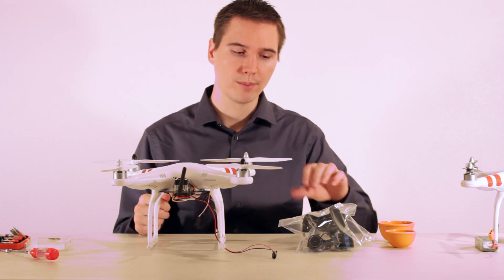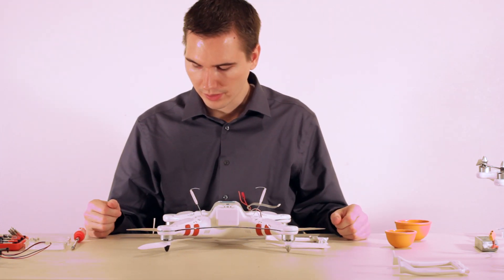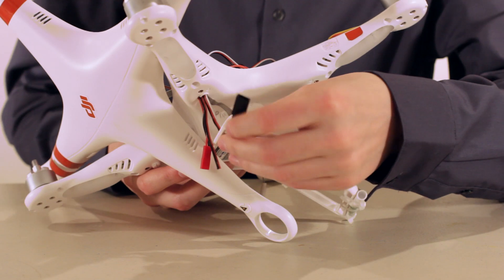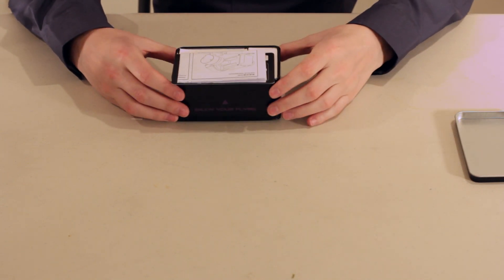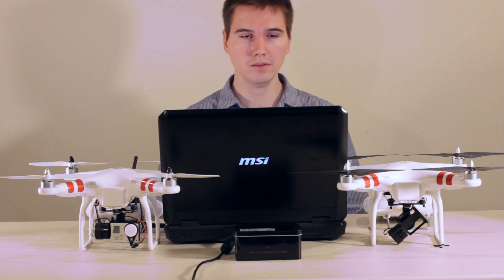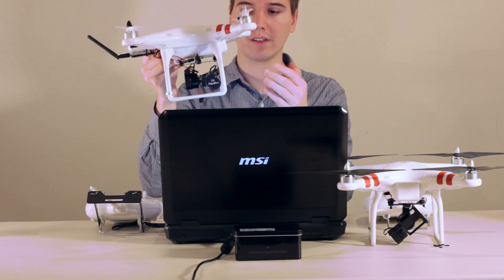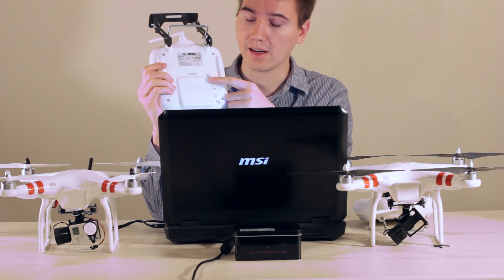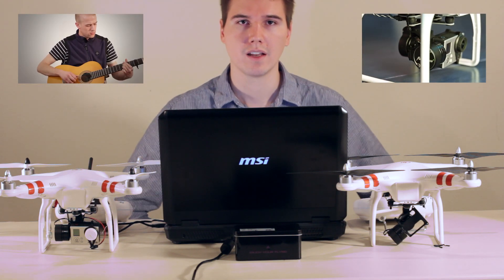Feiyu Tech G3 Brushless Gimbal Install on DJI Phantom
Please let me know if that link stops working.

In this video, I show you how to assemble and install the FeiyuTech G3 Brushless gimbal for the DJI Phantom Quadcopter. I also talk about the problems I encountered with it.